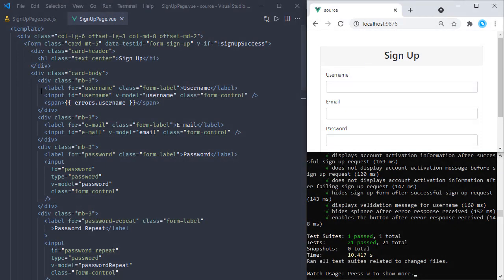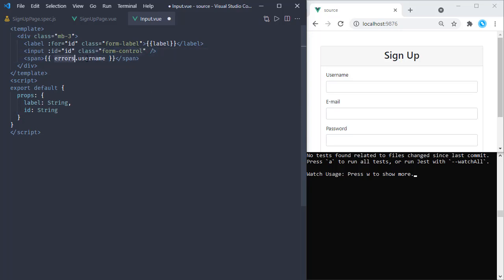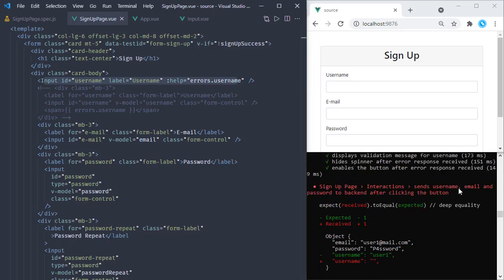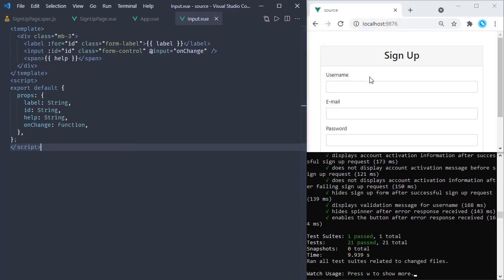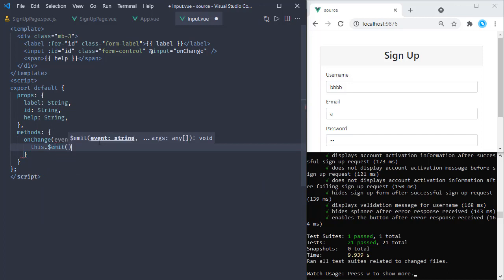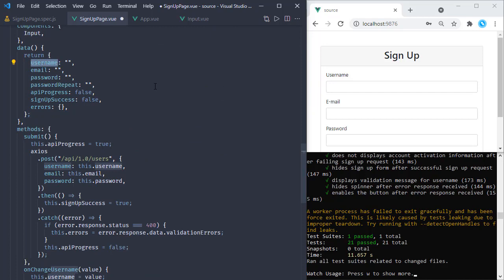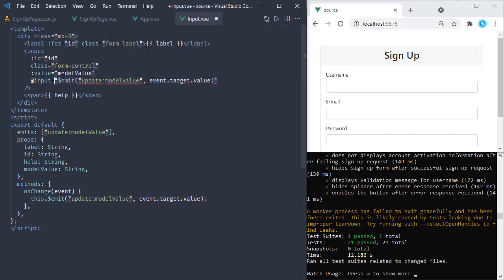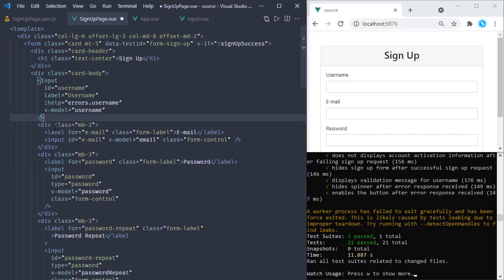Vue - Event & Model binding for Custom Component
This is taken from my course, Vue with Test Driven Development at udemy.

In this one we are creating custom input component. And we see how we can process events in this component. We are also practicing how to use v-model for our custom component.